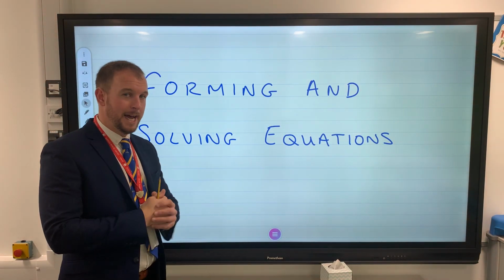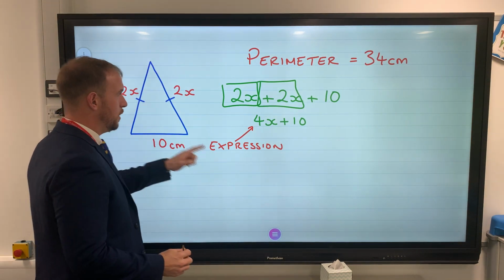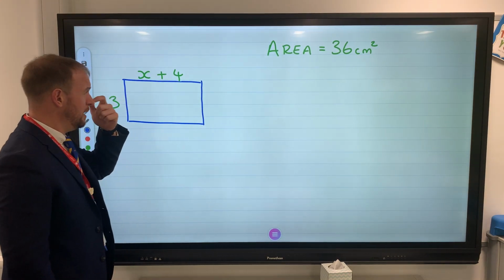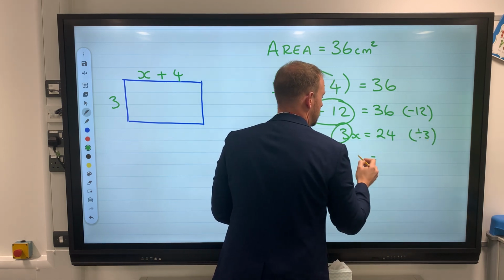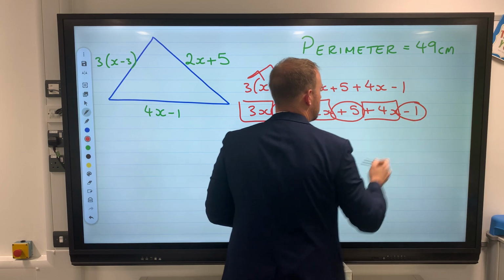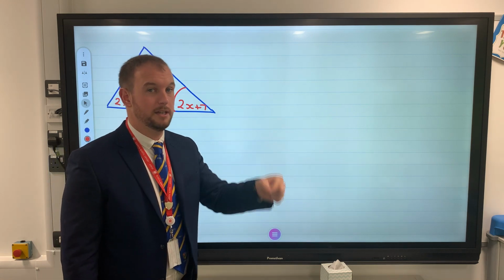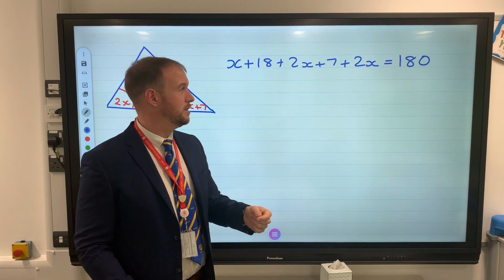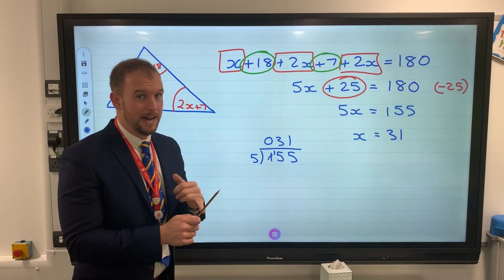GCSE Maths - Forming and Solving Equations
Always look for the clue in the question:
It may be perimeter so you will have to add all of the sides together.
It may be area so you will have to use the formula for the given shape.
It may be the sum of the interior angles of a shape.
Remember that the interior angles of a triangle add to 180 degrees.
And the interior angles of a quadrilateral add to 360 degrees.